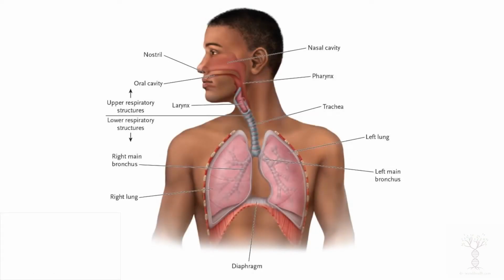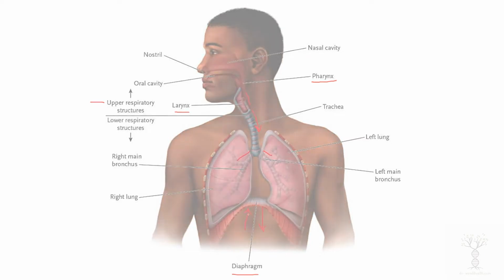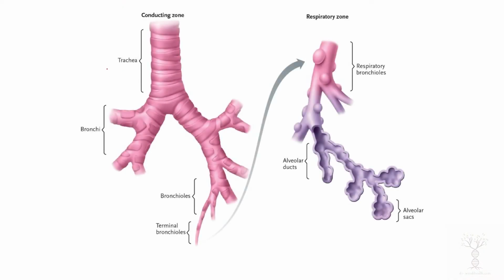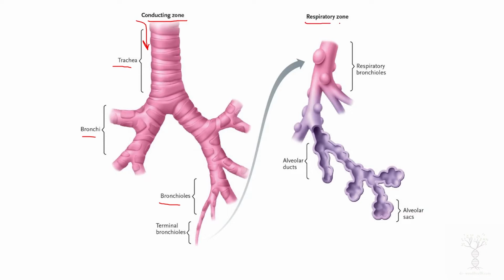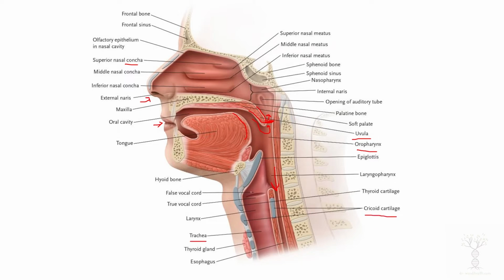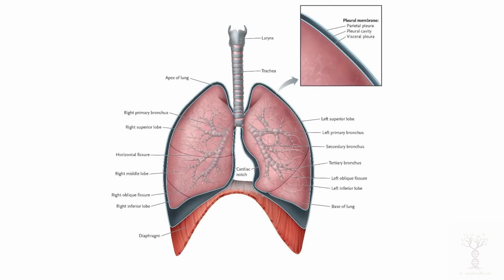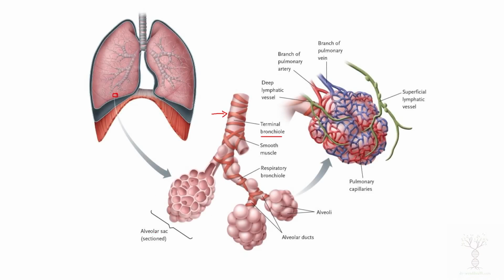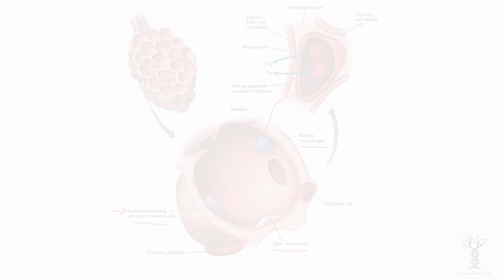Overview of the Respiratory System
Time Stamps
Terminology 00:03
Upper and lower respiratory anatomy 00:48
Functions of the respiratory system 02:45
Conducting zone and respiratory zone 05:55
The epiglottis, uvula, and trachea 07:09
Vocal cords 09:39
Pleura 09:56
The alveoli 11:03